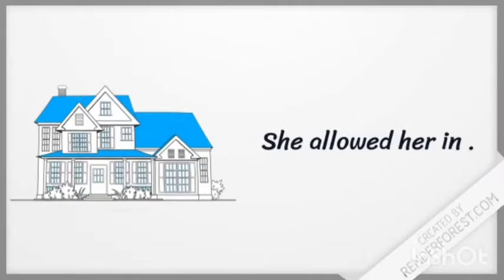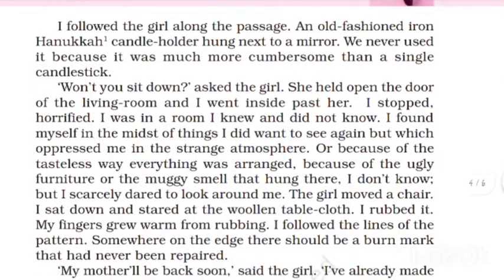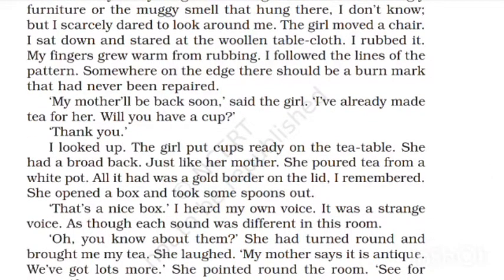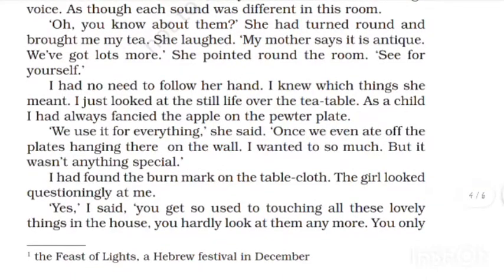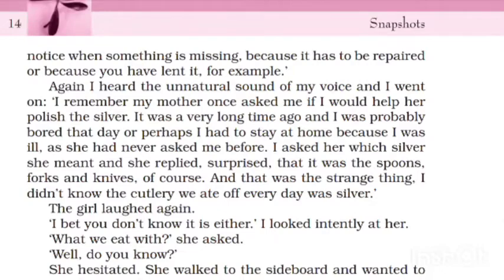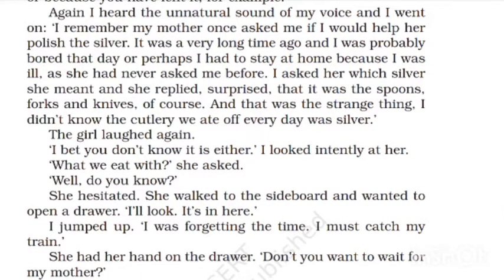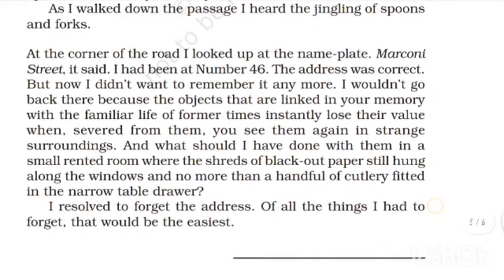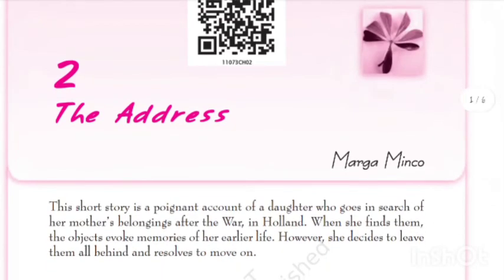THE ADDRESS | PART 2 .. THE CLIMAX .DID THE NARRATOR TOOK AWAY ALL HER MOTHER'S BELONGINGS OR NOT ?